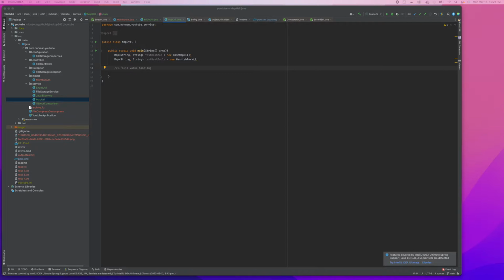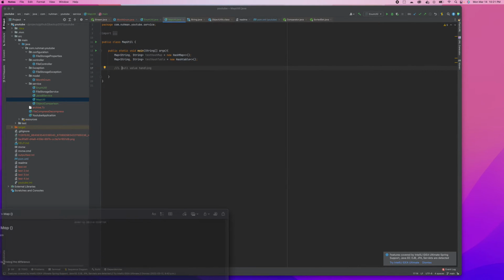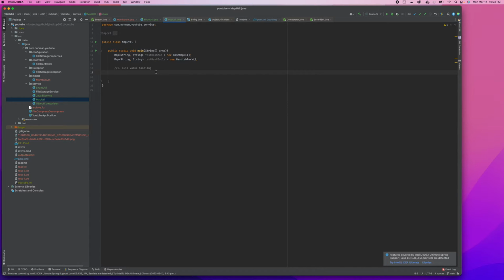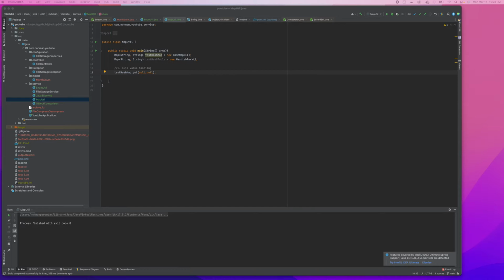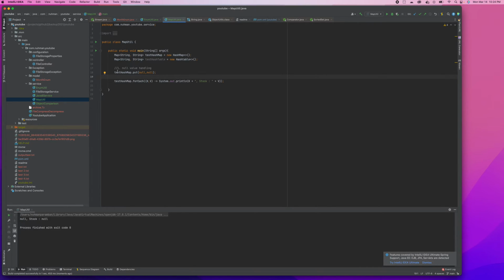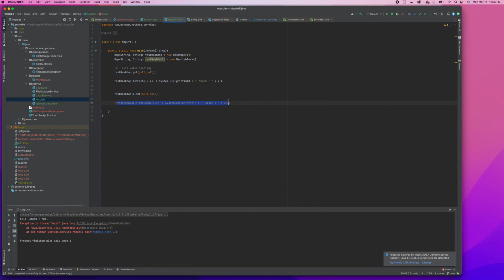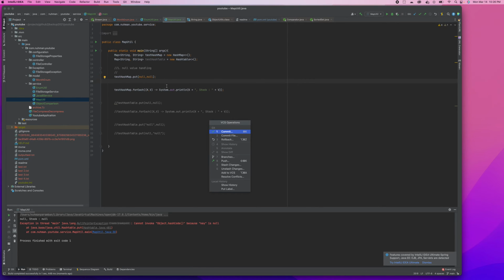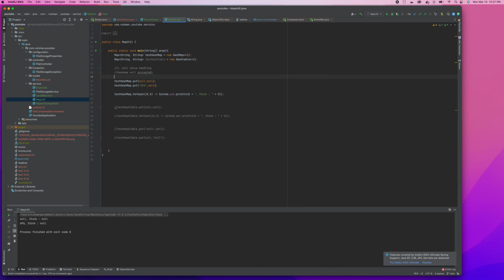Java HashMap vs HashTable Part 2 null value handling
Null value handling difference in HashMap vs HashTable.

HashMap allows one null key and multiple null values whereas Hashtable doesn't allow any null key or value